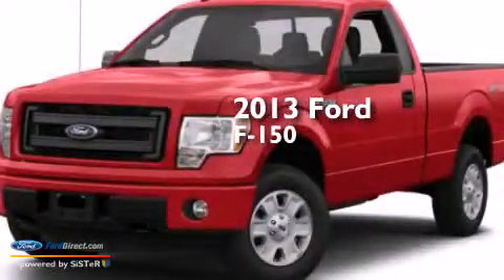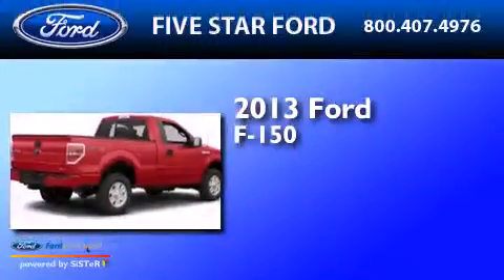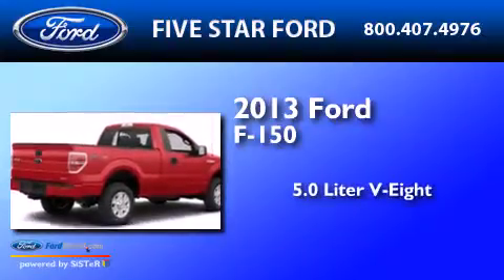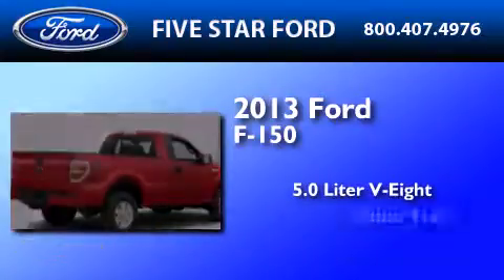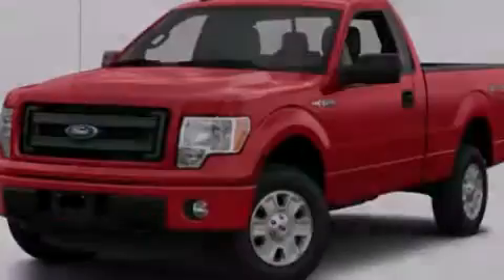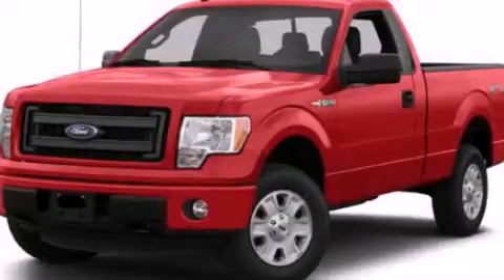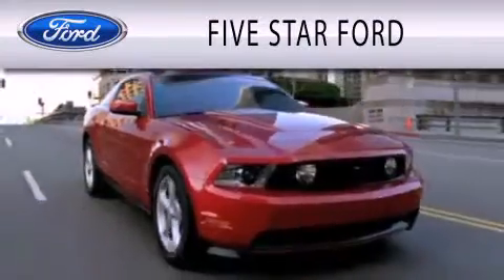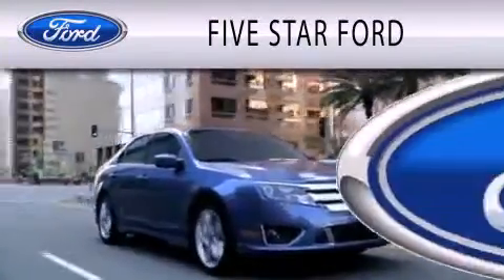2013 FORD F-150 North Richland Hills TX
We have been honored to serve the North Richland Hills TX area , we promise that your experience at our dealership will exceed your expectations ! Year : 2013 Make : FORD Model : F-150 Engine : 5.0L V8 32V MPFI DOHC Trans . : 6-SPEED AUTOMATIC Exterior : KODIAK BROWN METALLIC Interior : MEDIUM FLINT Stock : IP-F30729 Five Star Ford Northeast Loop 820 North Richland Hills , TX 76180